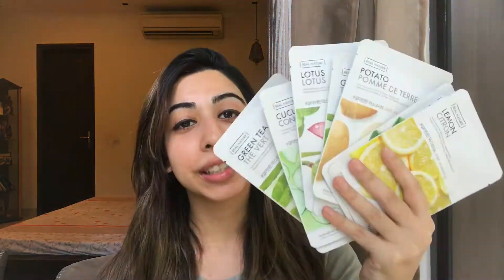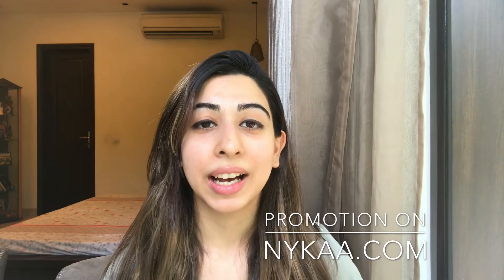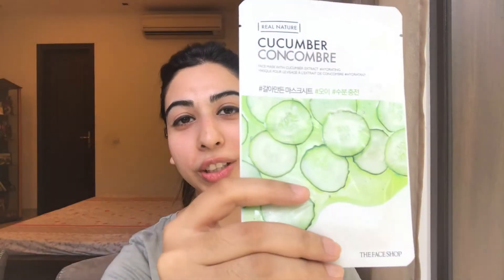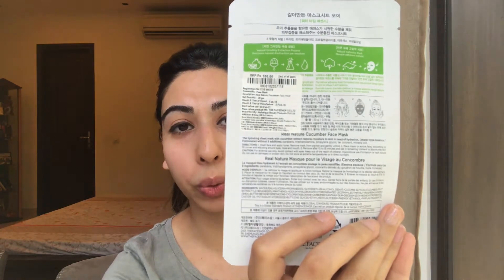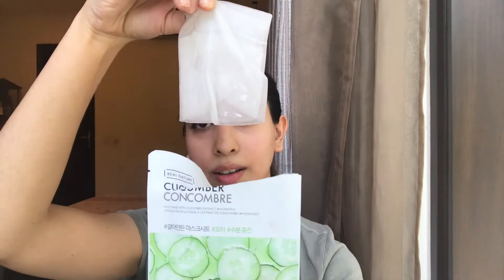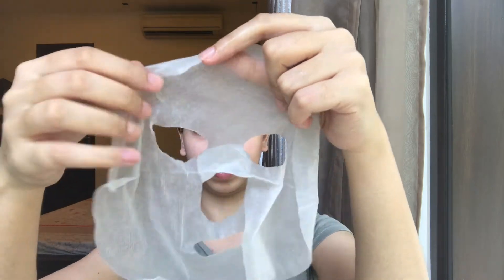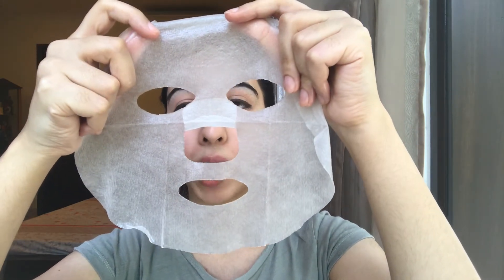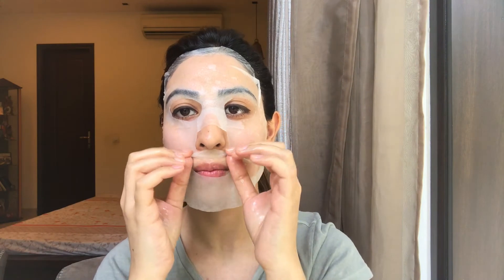The Face Shop - Mask Sheet Review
With summers at its peak in India, its always a good idea to give your skin some extra pampering. You can now do that sitting at home with these mask sheets from The Face Shop. They have one for every skin type and every skin concern.

They're meant to hydrate, clarify and transform your skin so grab one of these and bring your salon at home!